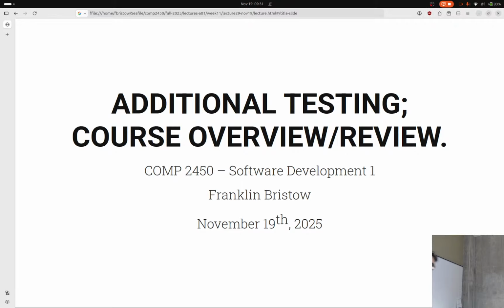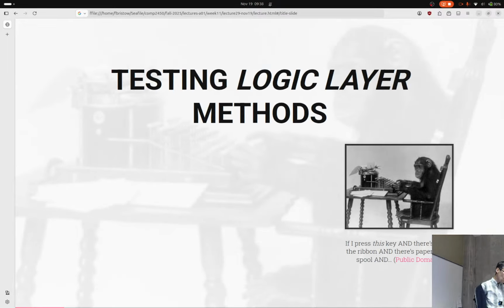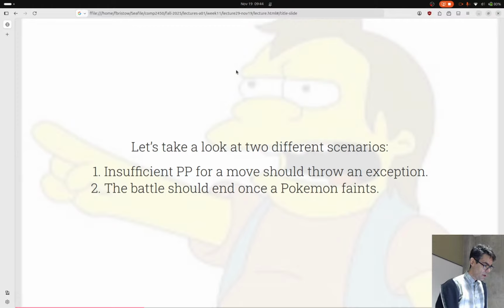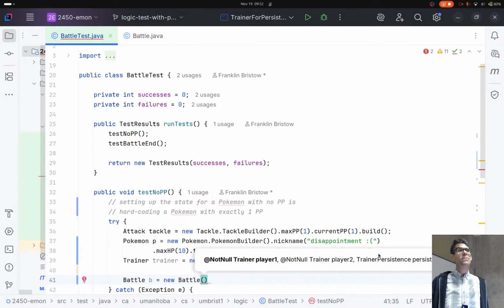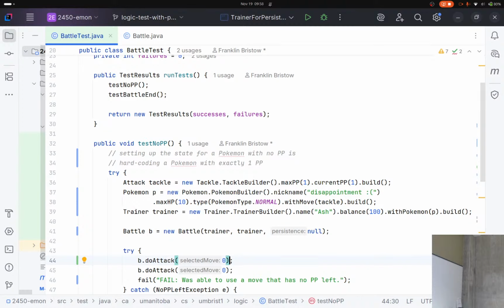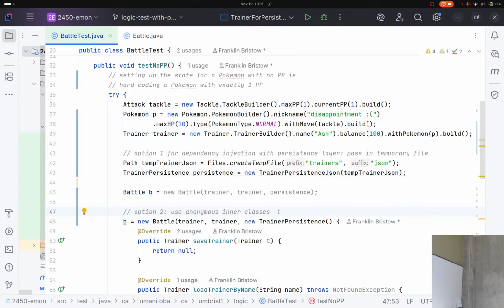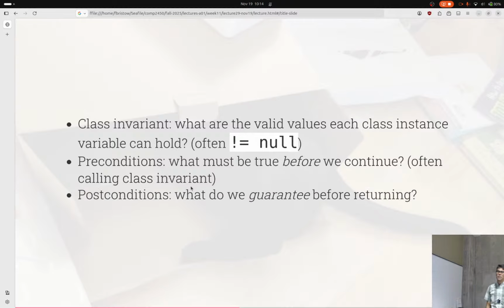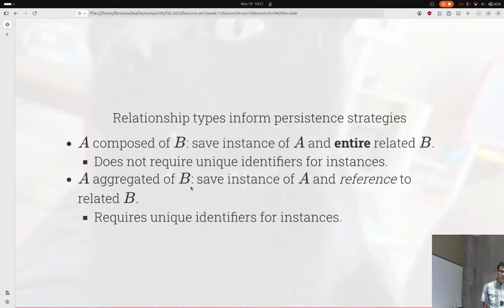COMP 2450 Fall 2025 Lecture 29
Today we'll think a little more about testing for our logic layer and take a look at some more cool stuff we can do with dependency injection (mocking!). Then we'll take a quick tour through the course and project where we're at right now.